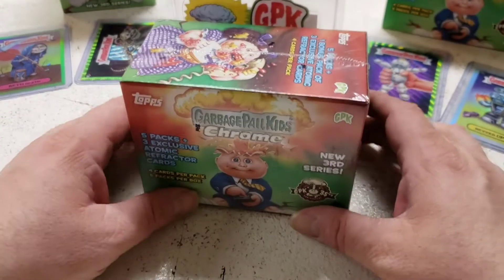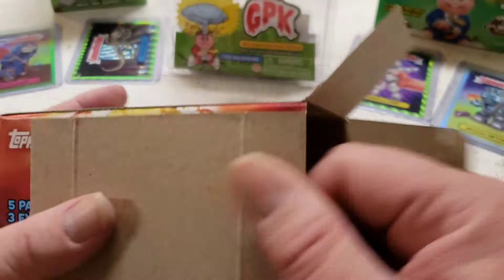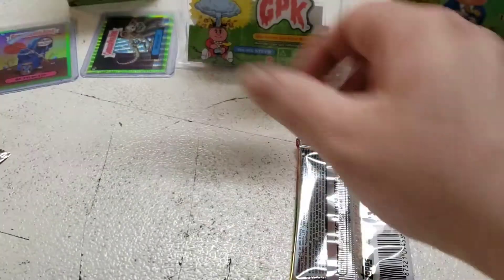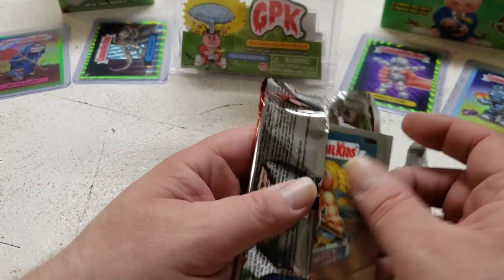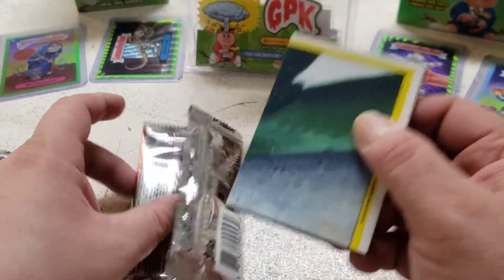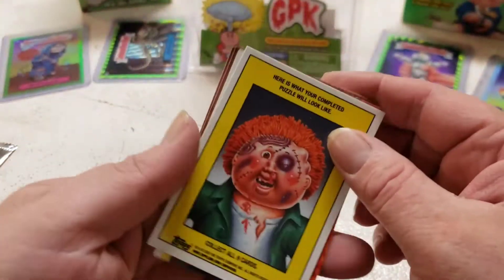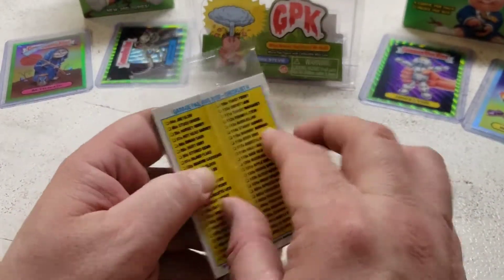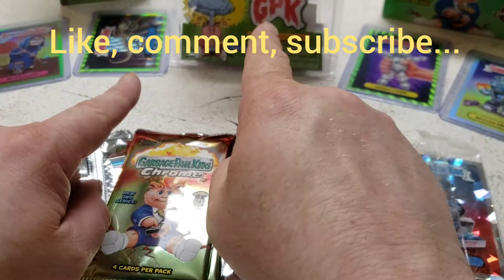Opening Chrome 3 GPK Refractor Hits